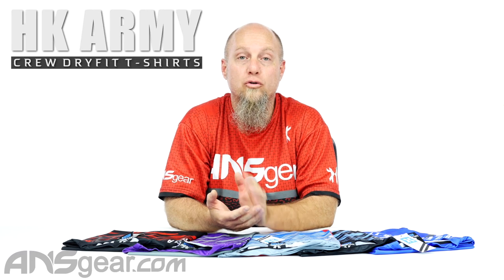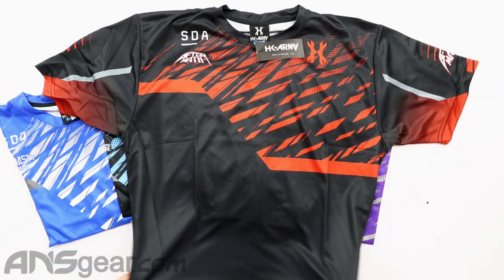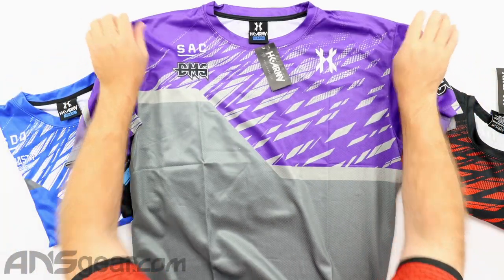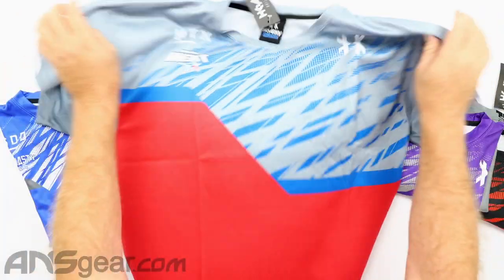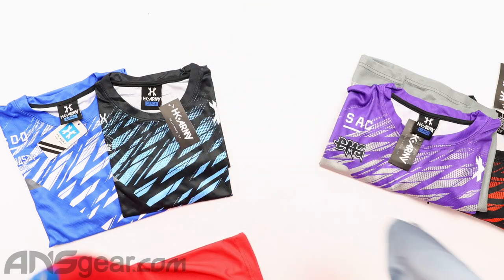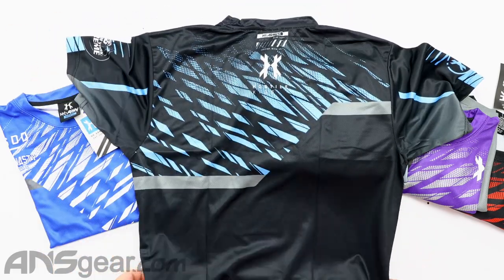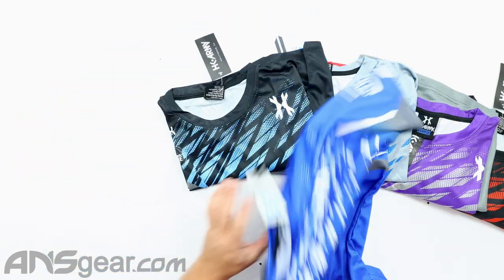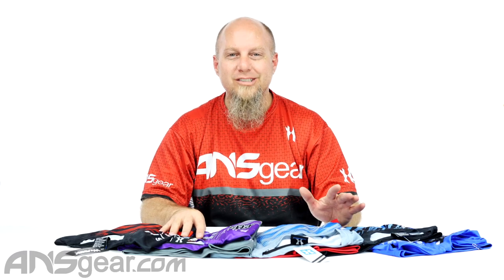HK Army Crew DryFit T-Shirt - Review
In this video we are looking at the new HK Army Crew DryFit T-Shirts

The perfect cooling undershirt for maximum performance.

High-Tech Breathability

HK Dry Fit shirts bring high-tech fabric manufacturing to the front line of paintball performance gear. Composed entirely of ultra-lightweight, moisture-wicking microfiber polyester mesh, the HK Dry Fit shirts function as a cooling undershirt for paintball players or simply as a lightweight, cooling casual shirt.